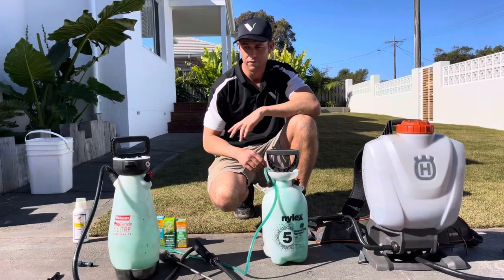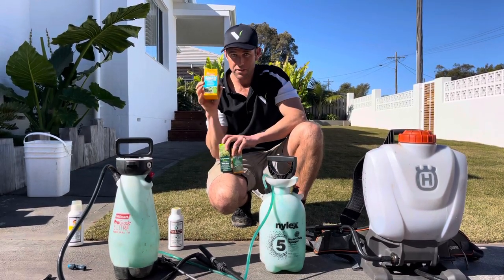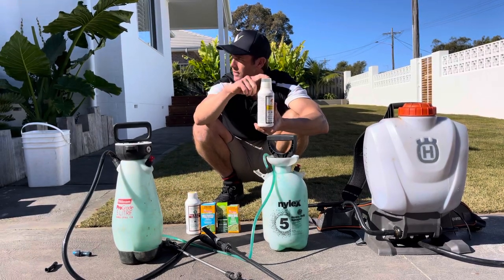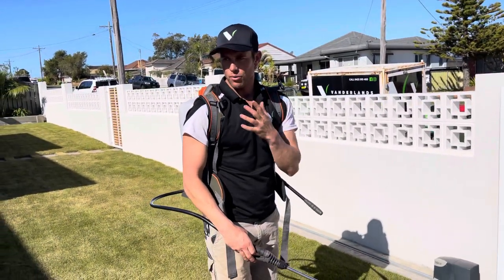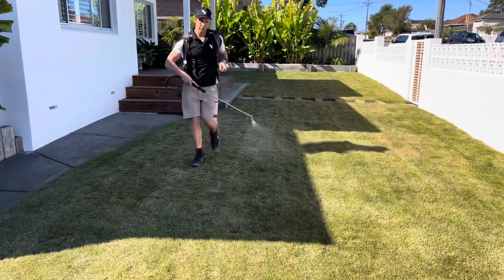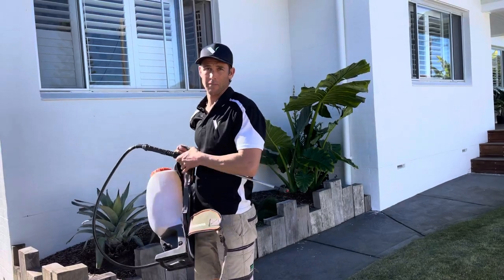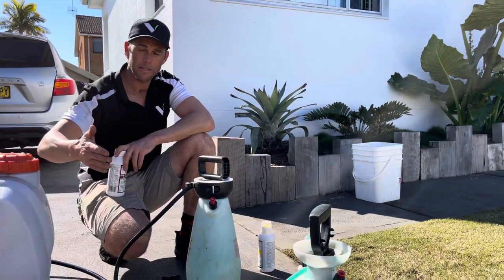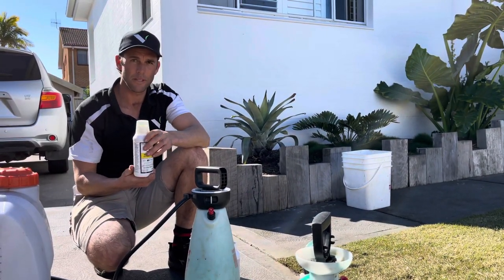Bow and Arrow weed spray